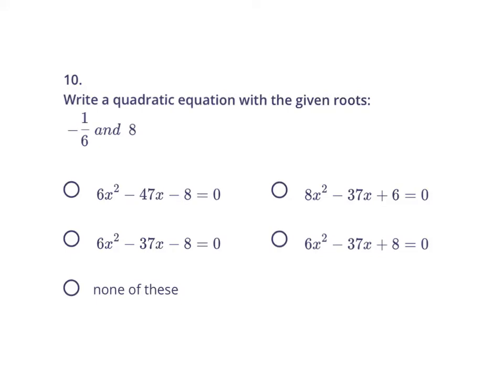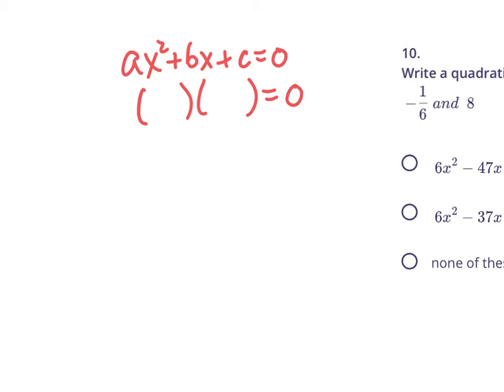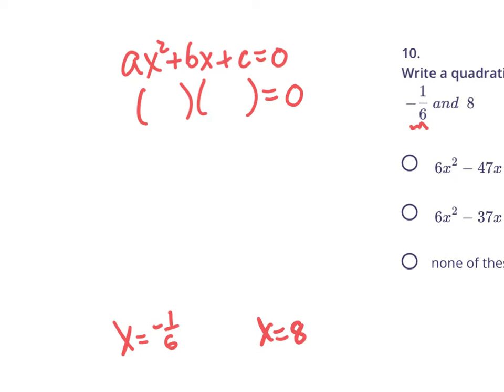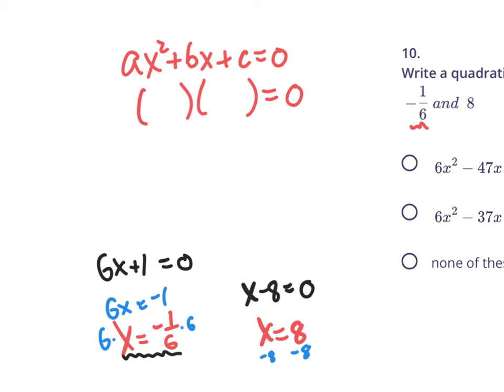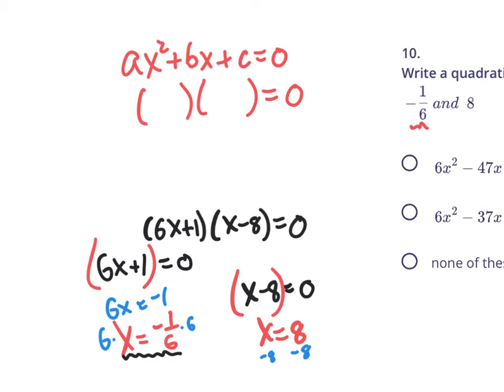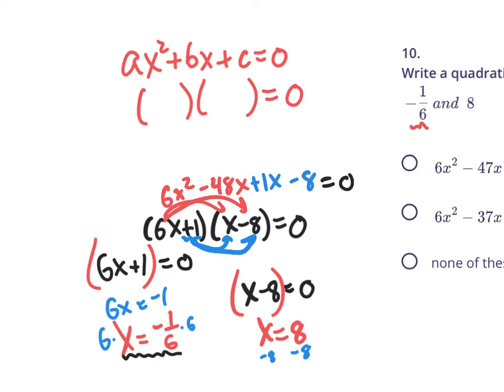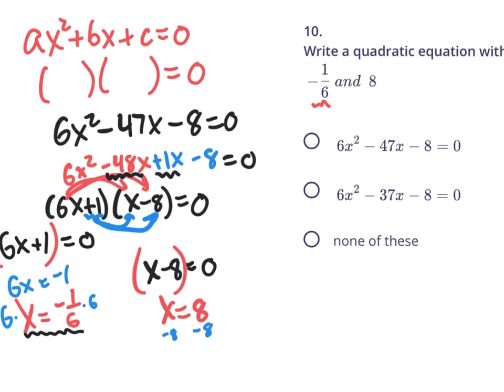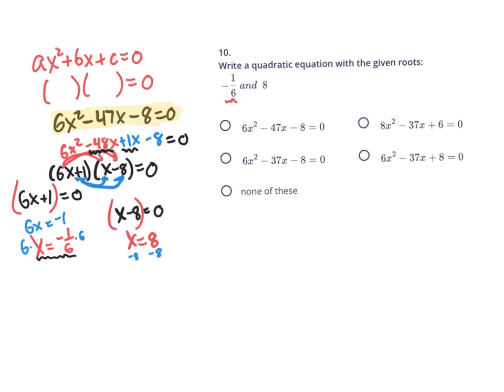A2 Fall Final review 2020 writing Quadratic given solutions